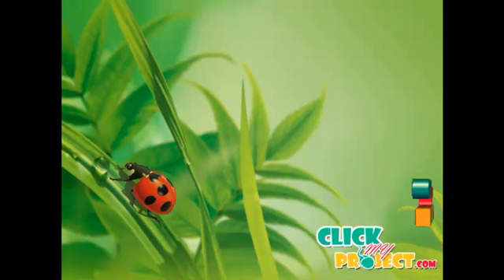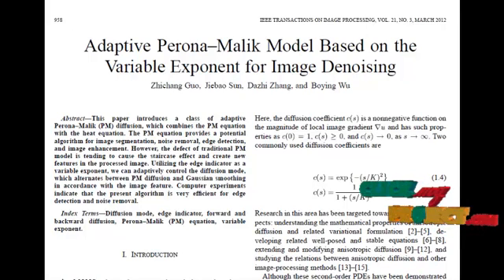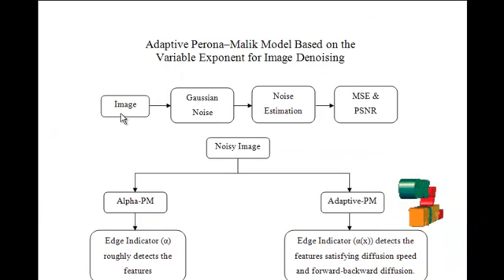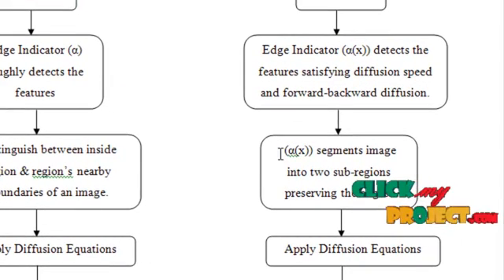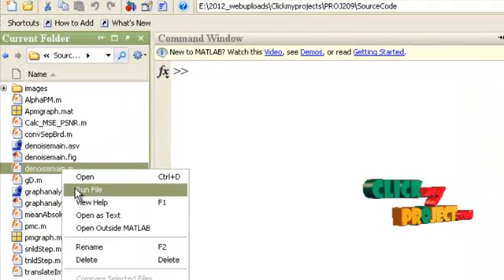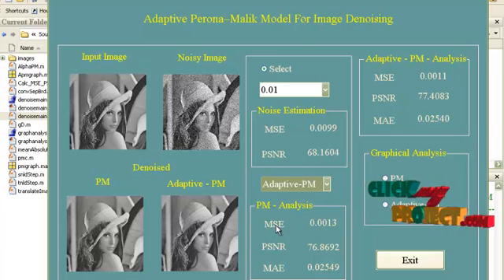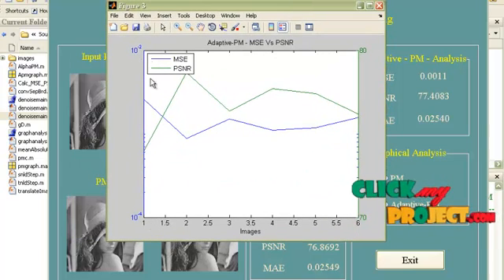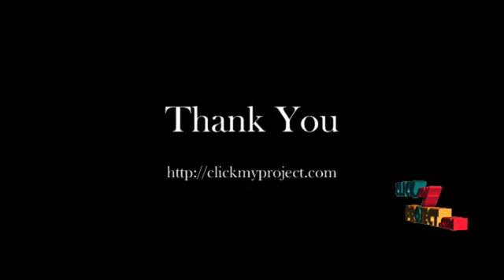Adaptive Perona--Malik Model Based on the Variable Exponent for Image Denoising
Including Packages
* Base Paper
* Complete Source Code
* Complete Documentation
* Complete Presentation Slides
* Flow Diagram
* Database File
* Screenshots
* Execution Procedure
* Readme File
* Addons
* Video Tutorials
* Supporting Softwares

Specialization
* 24/7 Support
* Ticketing System
* Voice Conference
* Video On Demand *
* Remote Connectivity *
* Code Customization **
* Document Customization **